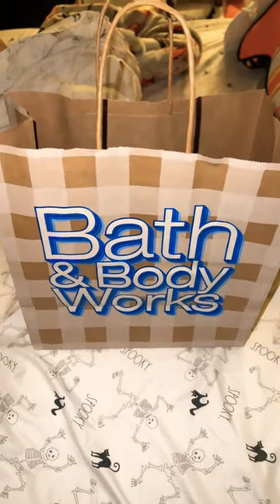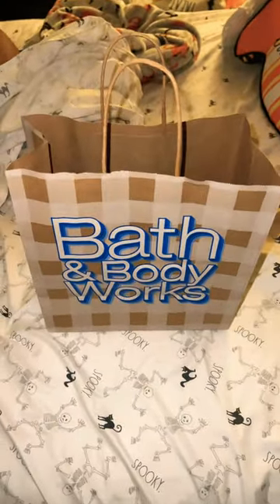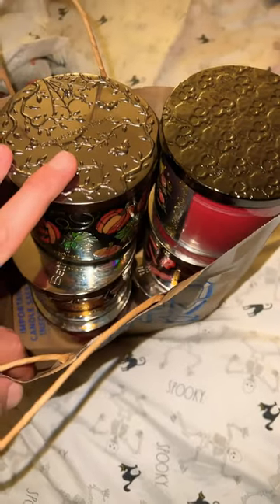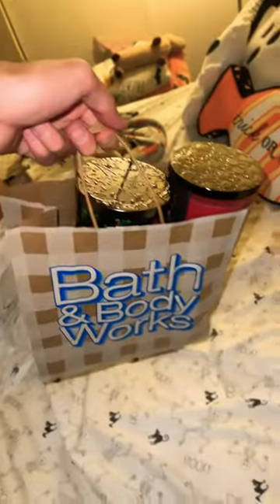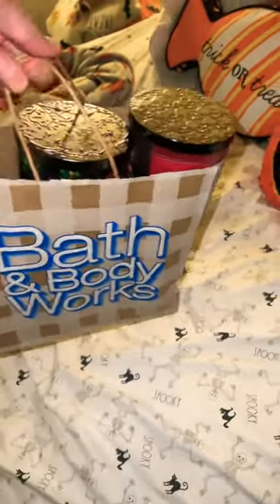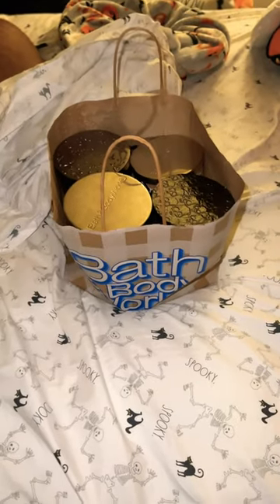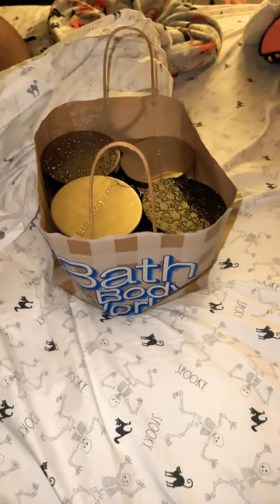How sturdy are the new Fall bags?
Don’t forget your liner on the bottom!